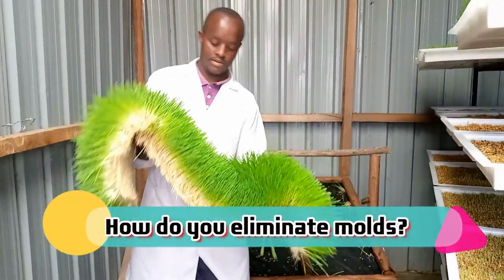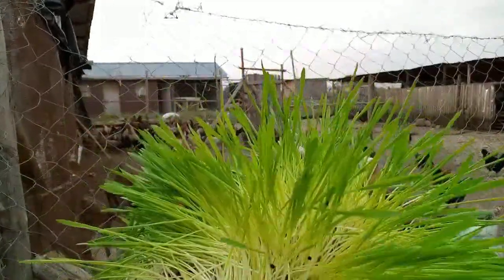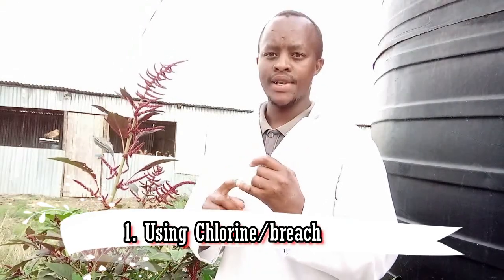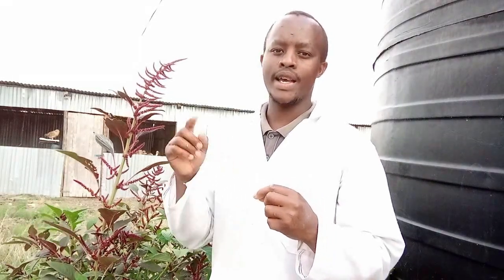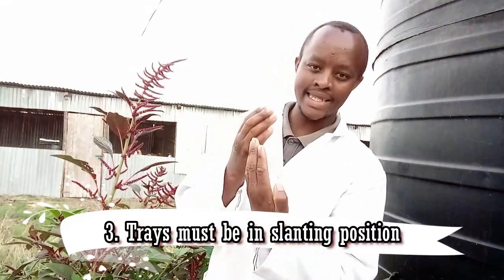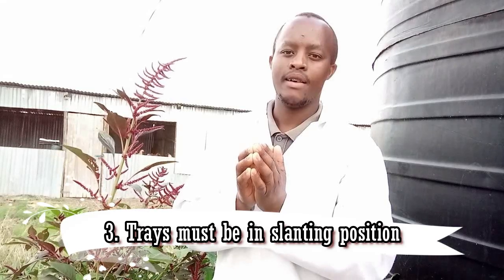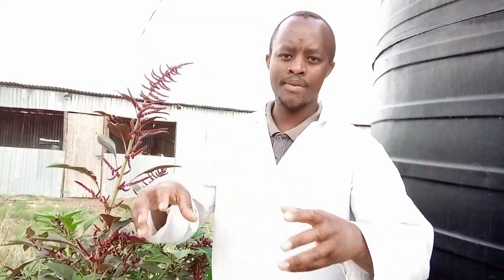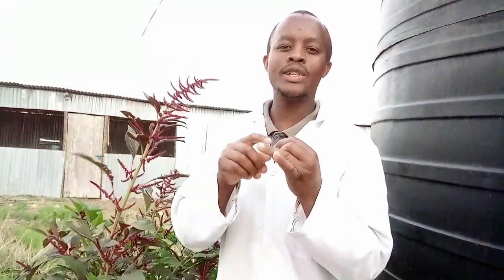5 Ways To Ensure No Molds and Fungi Growth in Hydroponic Fodder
This Video describes 5 very important and key things to do to eliminate Molds and Fungi Growth on hydroponically grown fodder. To livestock, feeds with molds and fungi are not suitable to feed them.